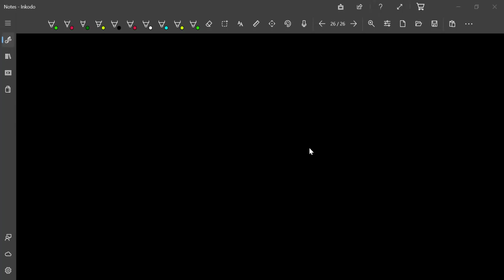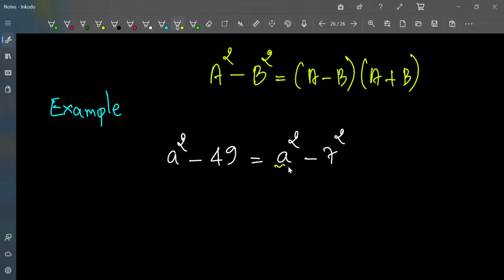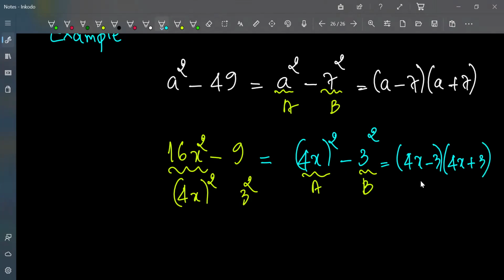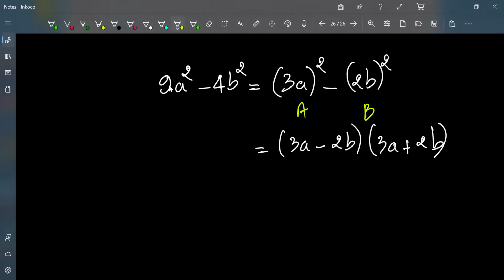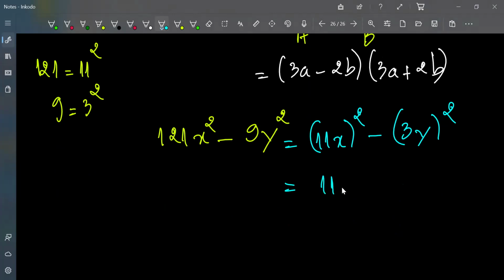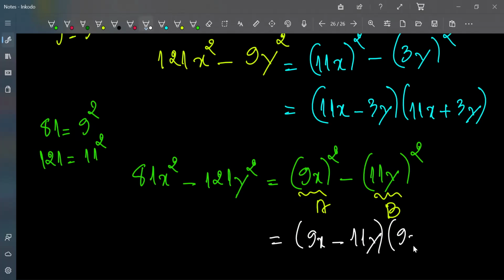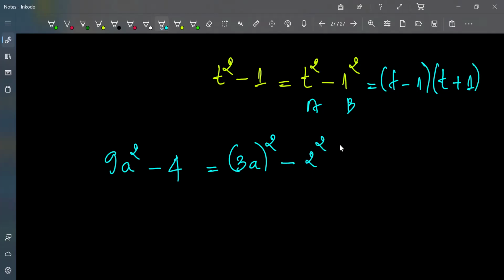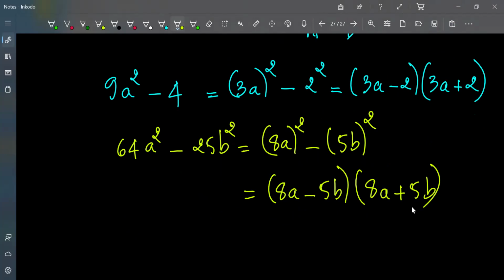Difference of Squares Factoring | Find the Pattern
Learn factoring difference of squares quickly. Master the step-by-step process for solving algebraic expressions using this simple formula.

This algebra math tutorial provides a clear breakdown of the difference of two squares formula. If you are a student working on factoring polynomials or looking for extra practice, this video is designed to help you recognize the pattern and apply it correctly to your equations.

We walk through practical examples, including solving 16x squared minus 9 and 9a squared minus 4b squared. By the end of this session, you will understand how to identify the specific terms that need to be squared and how to structure your final answer using the standard pattern. This method simplifies complex expressions into manageable factors, making your homework or test preparation much easier.